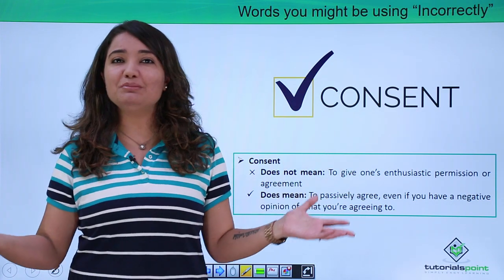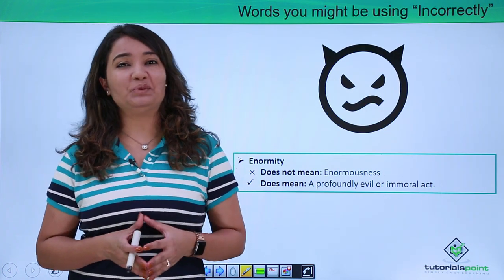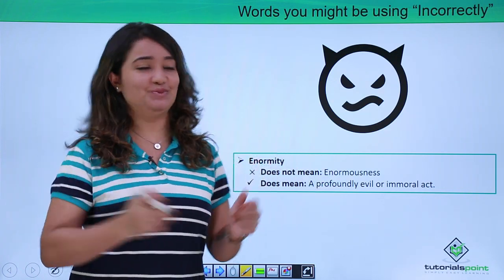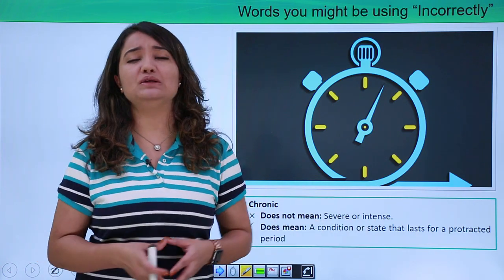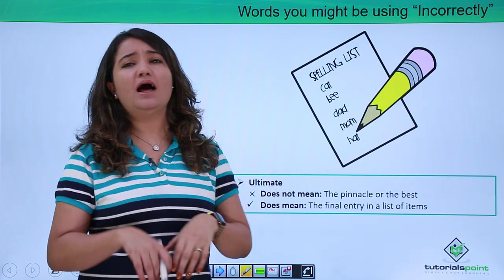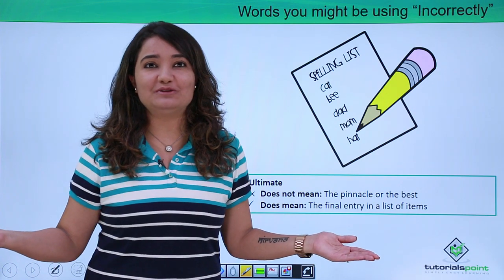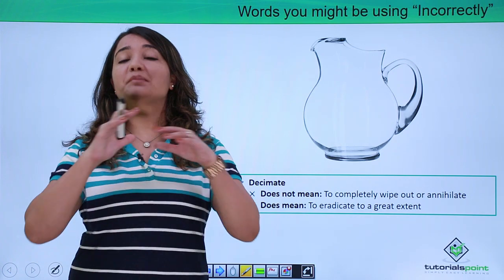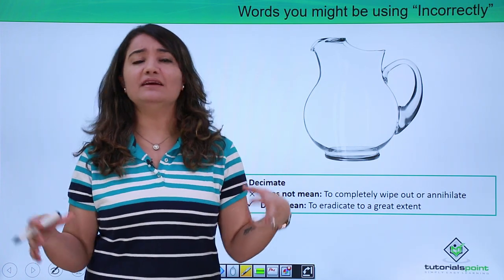Common Words you might be using Incorrectly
Basic English Phrases for Beginners - Common Words you might be using Incorrectly